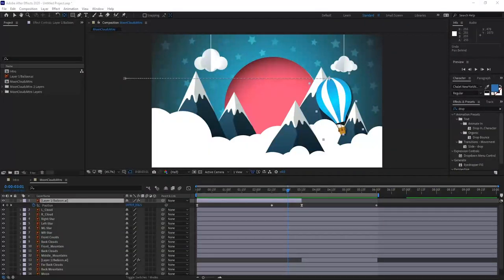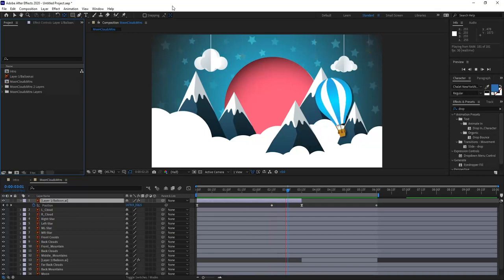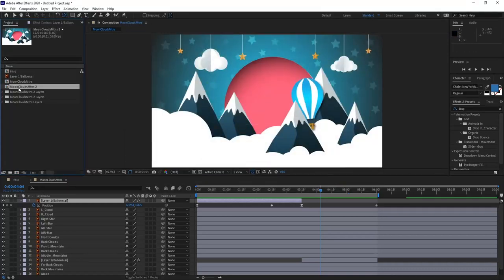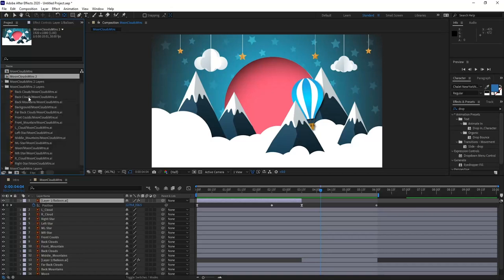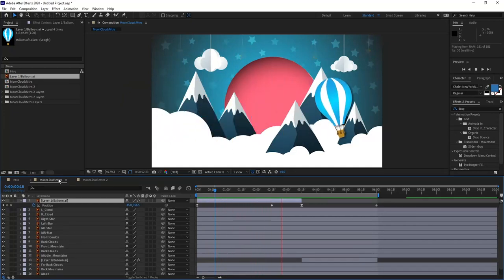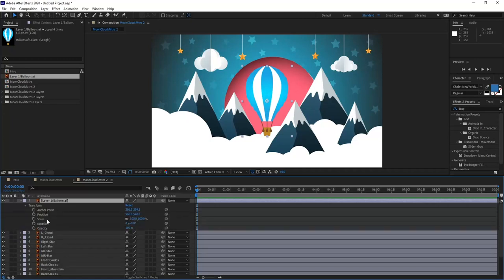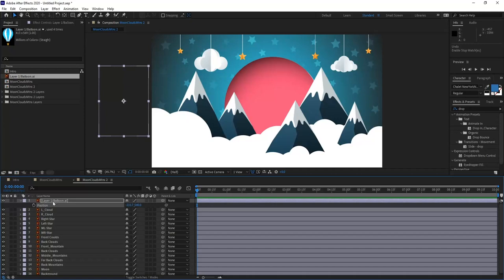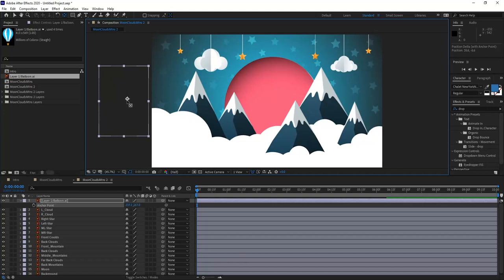After Effects Transformations